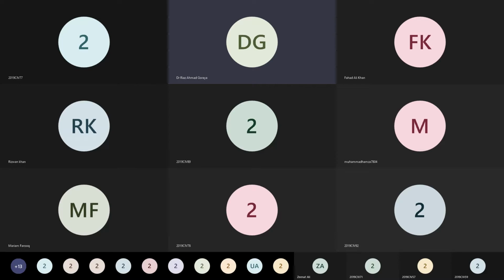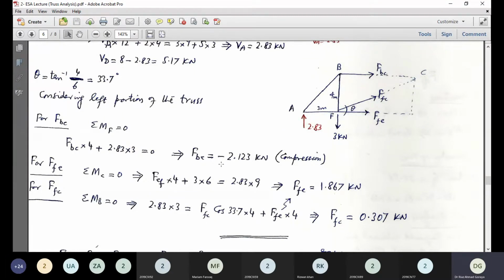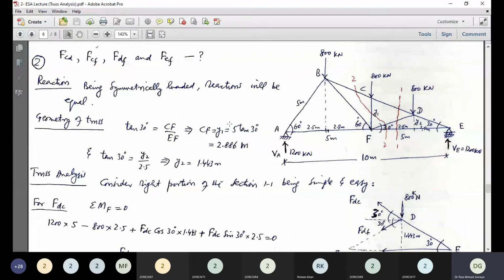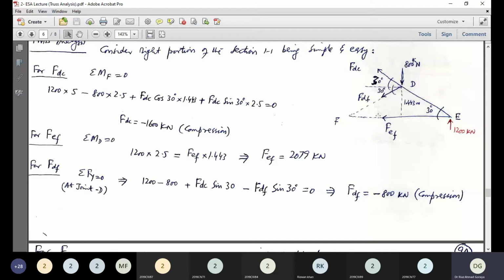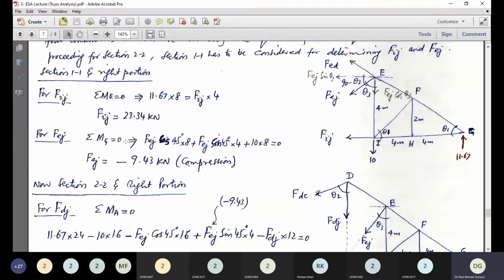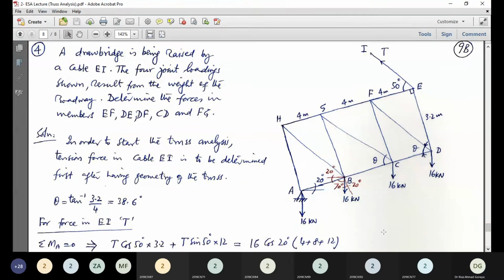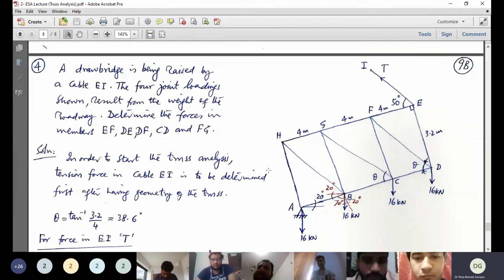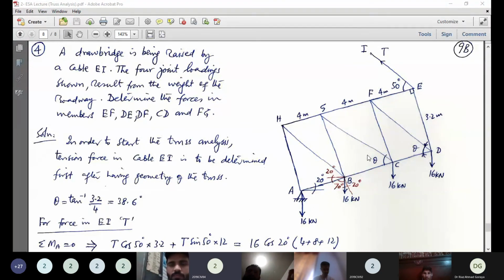Truss Problems Solved | Truss Analysis by Method of Sections | Elementary Structural Analysis